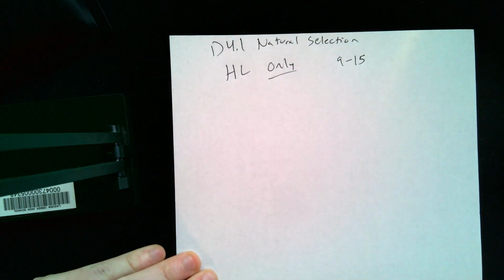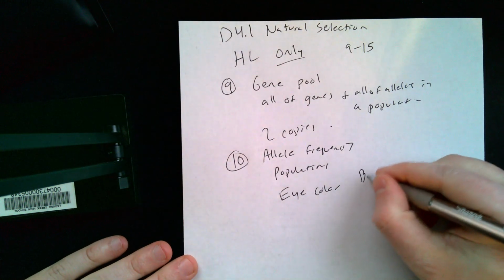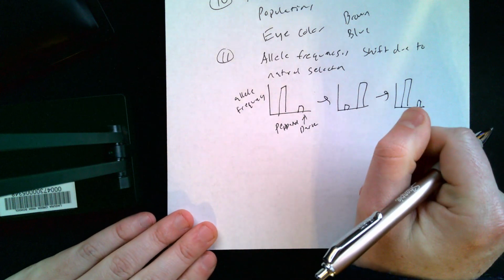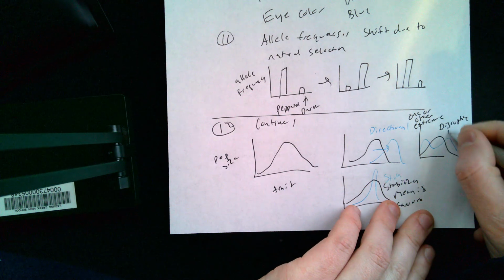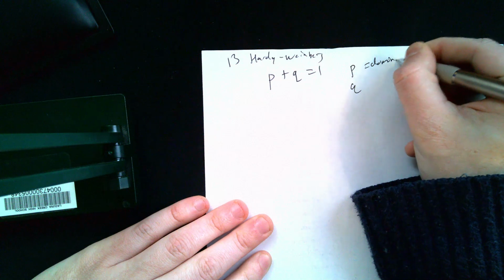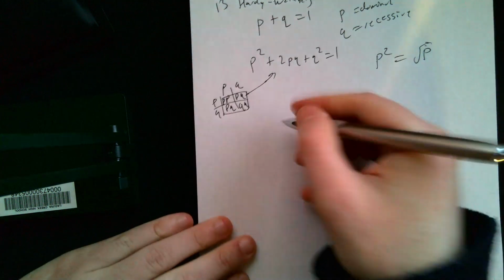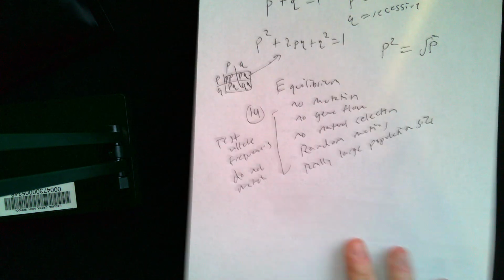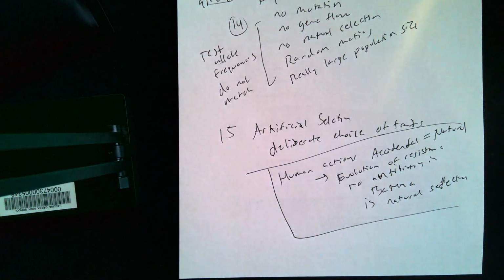D4 1 Natural selection HL standards